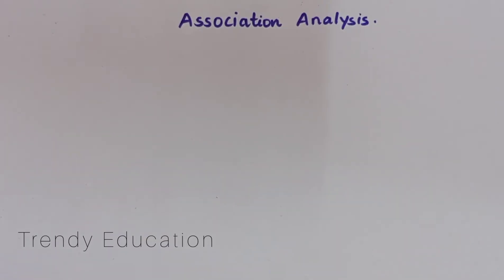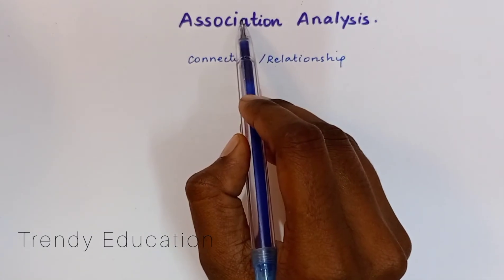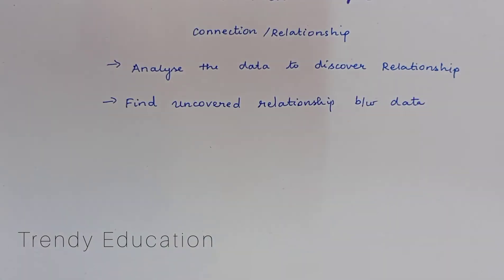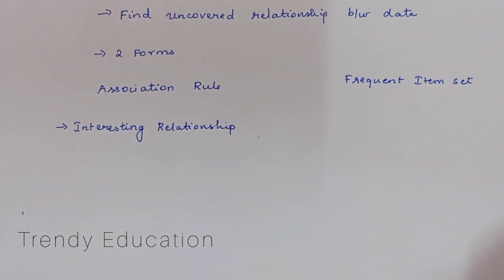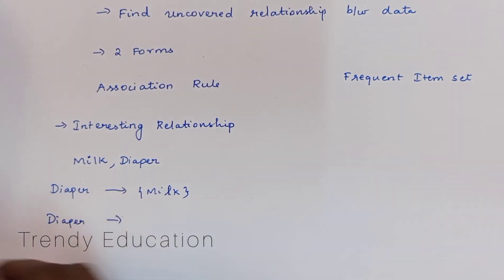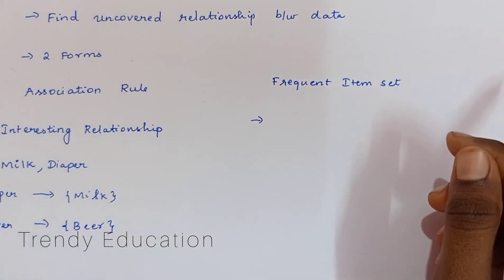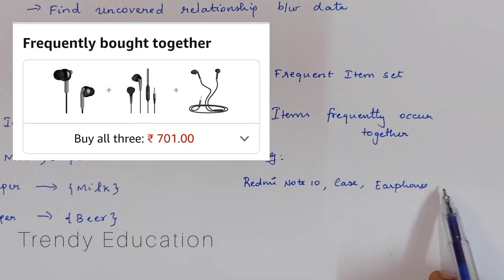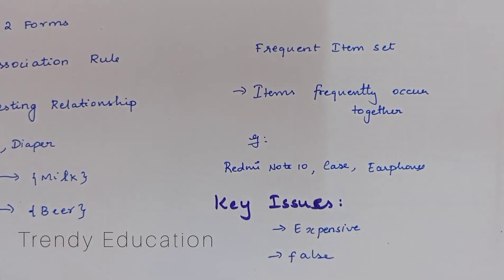Association Analysis in Data mining | Association Rule and Frequent Item set | Key issues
Hi all
Association Mining